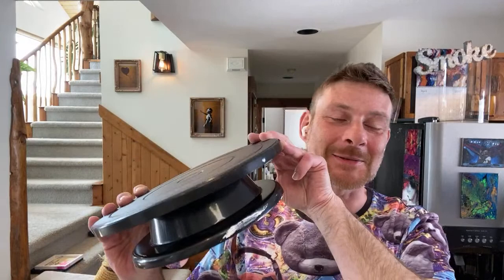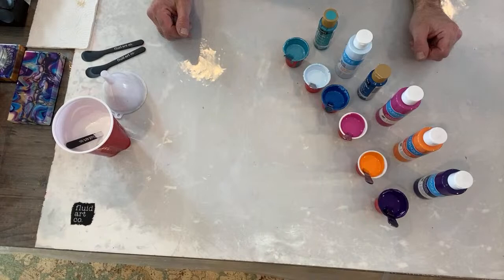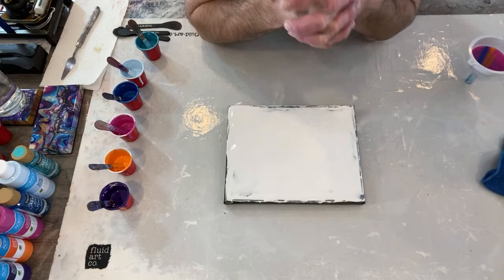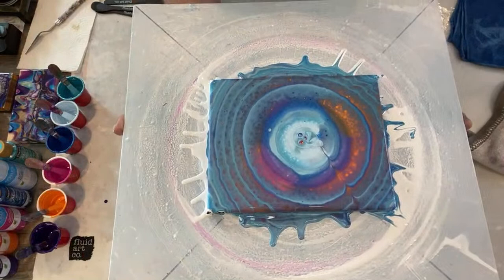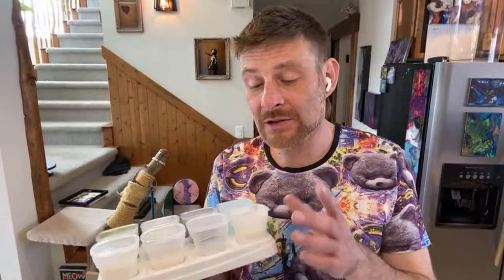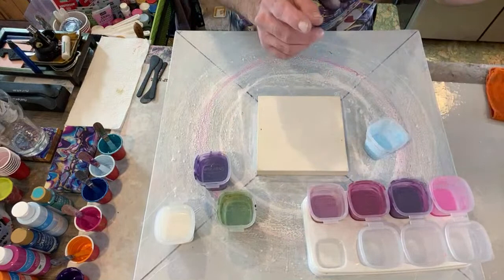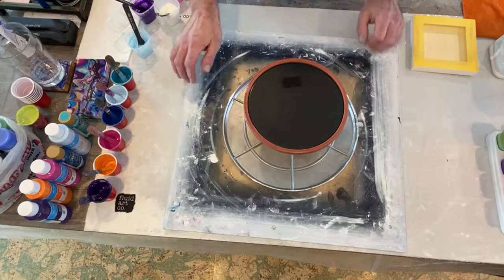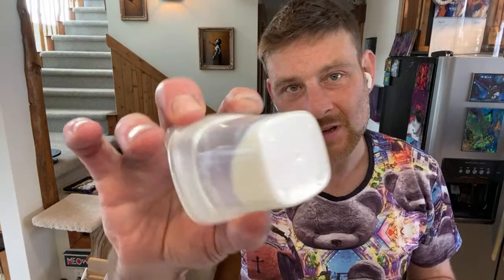Fluid Art Tilting Versus Spinning & Modified Blooms Acrylic Art Video Tutorial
In this weeks live show!

Beginners: We experiment to see the benefits of spinning a piece rather than tilting it 😊

Advanced: we will be rejuvenating old paints & pigments and letting the viewers decide the colours and technique :)